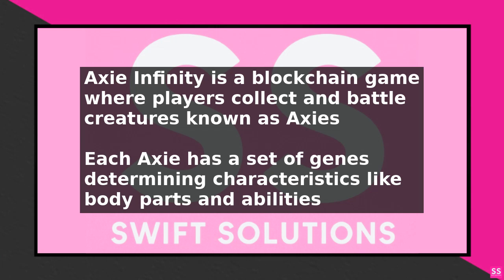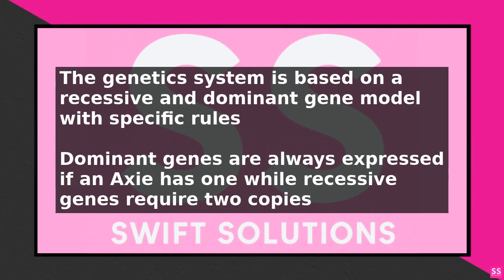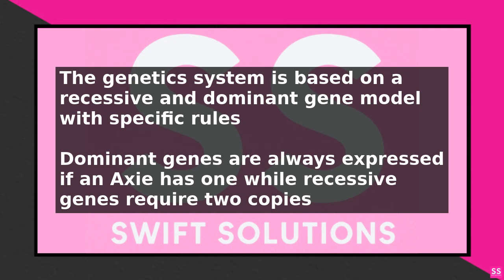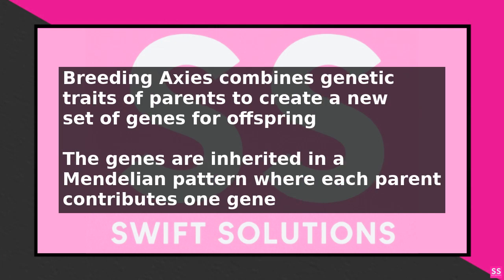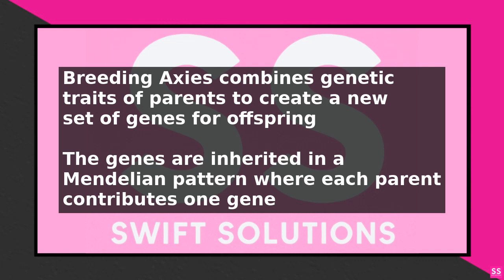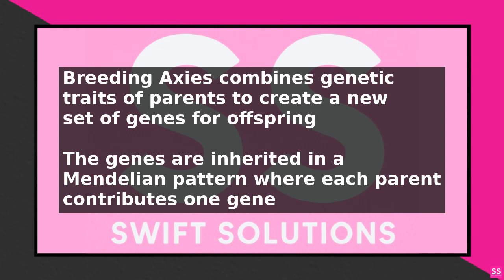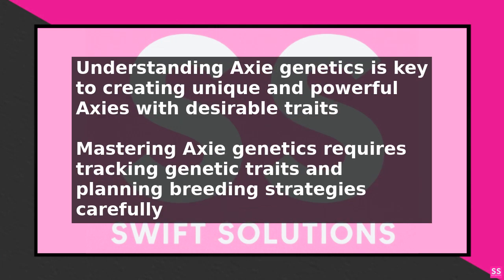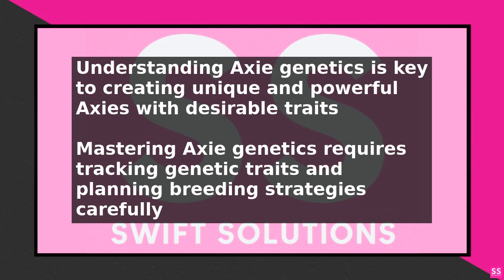Explained Axie Infinity Axie Genetics Breakdown (2025)